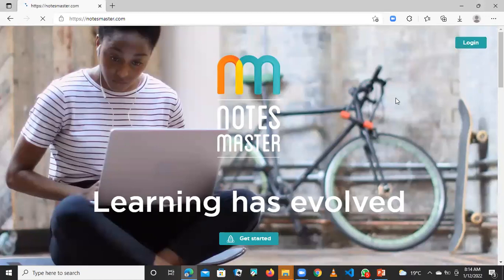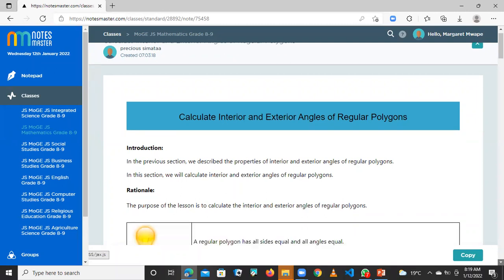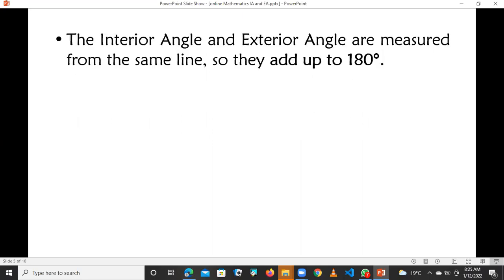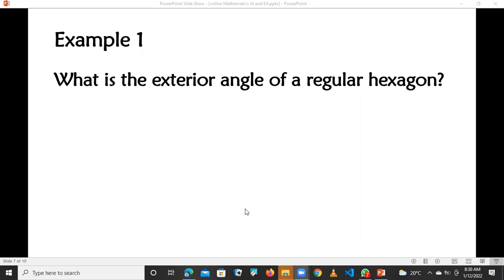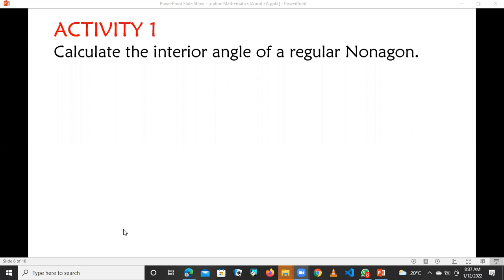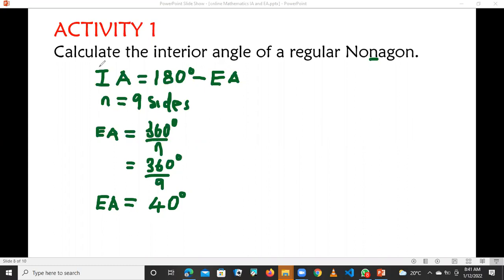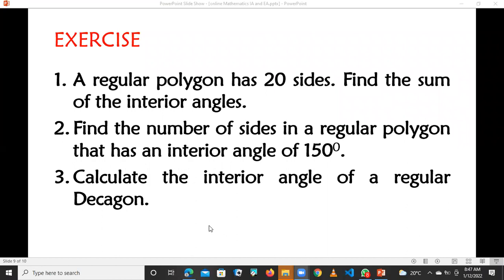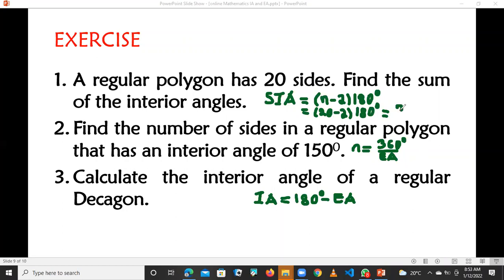Muchinga Province Morning Lesson 13 January, Grade 8-9 Math, Mensuration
This lesson is presented by Msikita Noah